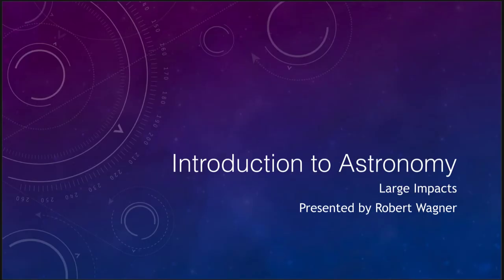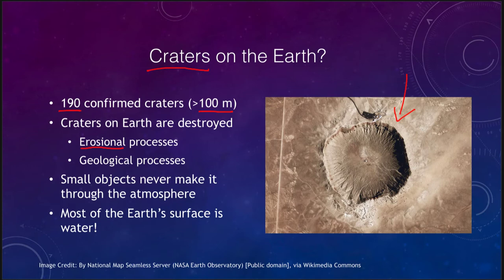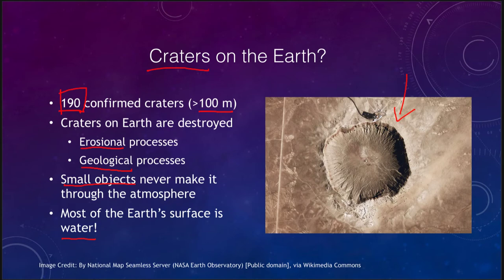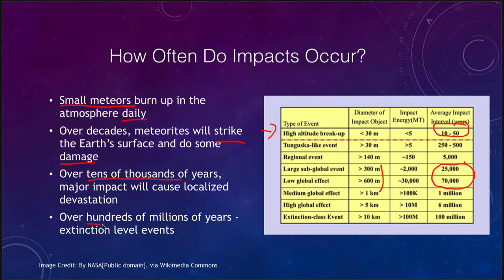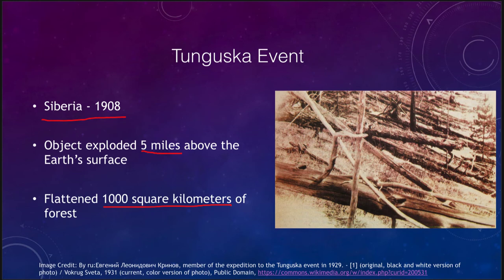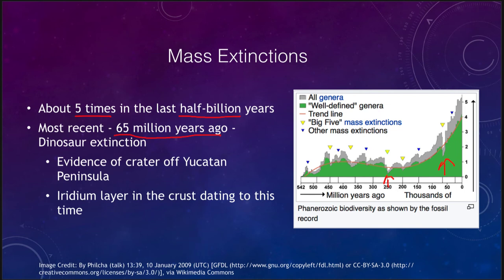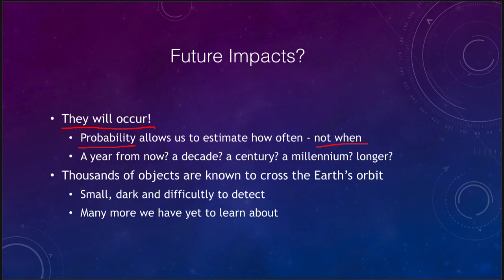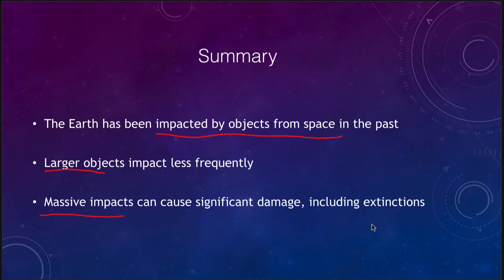Lesson 8 - Lecture 4 - Large Impacts - OpenStax - OpenStax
In this lecture we will discuss impacts on the surface of the Earth. These lecture videos are designed to complement the content in the OpenStax Astronomy textbook. The book can be downloaded free of charge